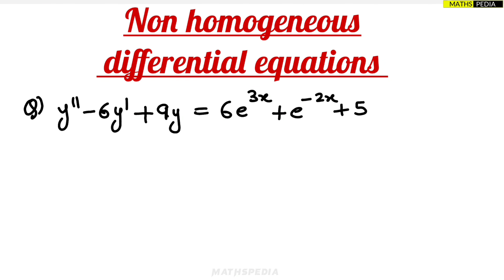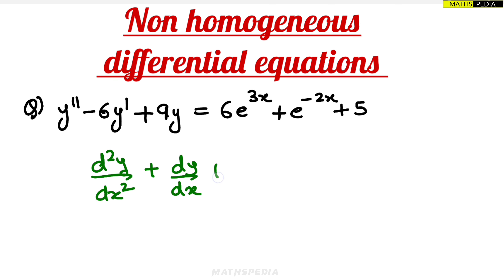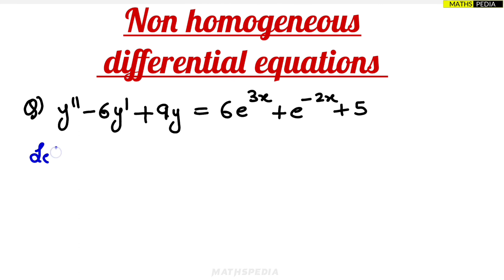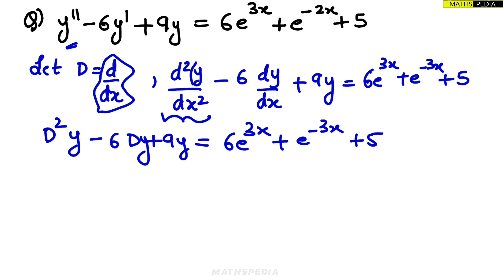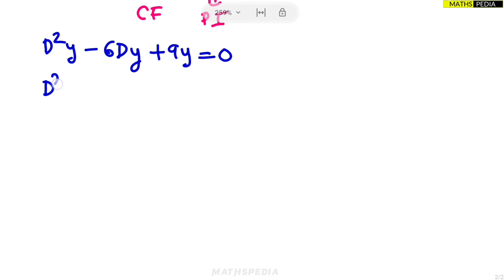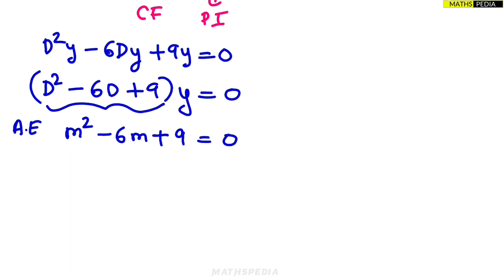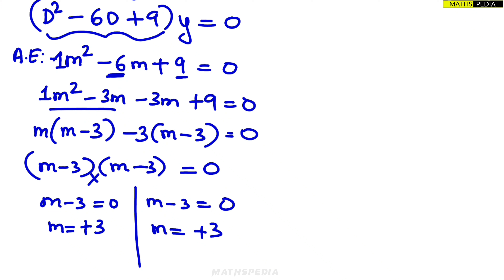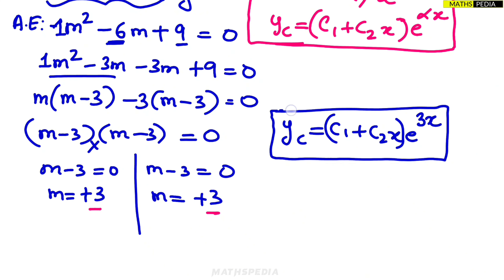Non homogeneous differential equation | Case e^ax | Example solved- 2 | Engineering mathematics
A non-homogeneous differential equation is a type of differential equation that includes a term representing a function that is not equal to zero.
Solving non-homogeneous differential equations typically involves solving both the homogeneous part and finding a particular solution for the non-homogeneous part. The general solution is then the sum of the homogeneous solution and the particular solution.
Welcome guys ✌
For any queries DM 👇